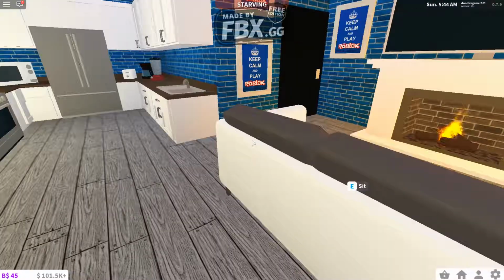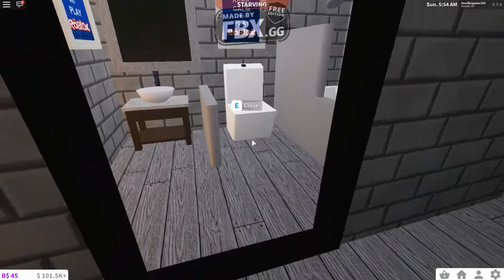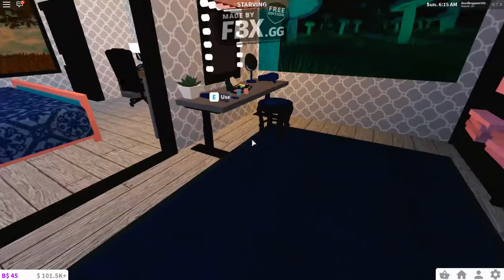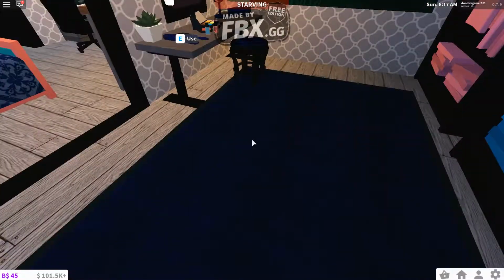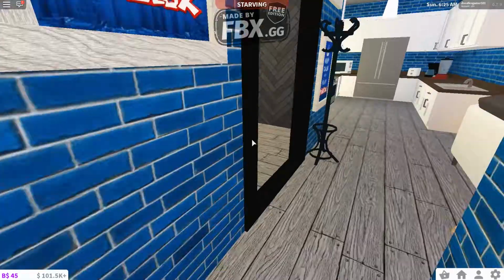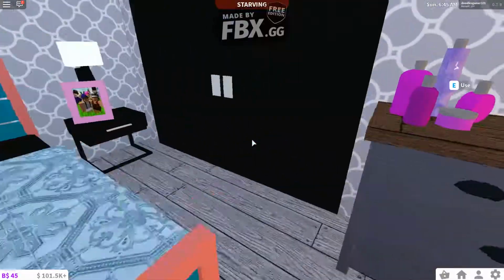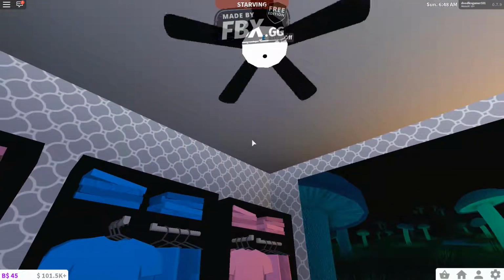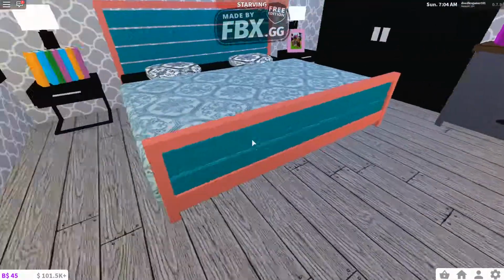Building My Family Home on Welcome to Bloxburg Episode 2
Hey everyone in todays video i worked more down in the basement were my to kids spaces are and i cant wait for them to see it when its all done. The upstairs will be next were the kitchen and the living room and bathroom and last the laundry room i cant wait for rthe house to be done. Here are everyone that plays on my sever links to there youtube channel please to make sure you check them out.

okay everyone this everyone that is in the realm go check them out on there channels please like subscribe and leave a comment down below and please share this video with your friends and family. Hope you guys have a good day.